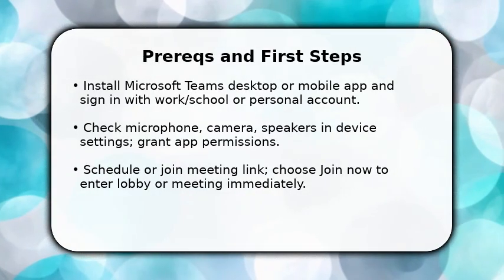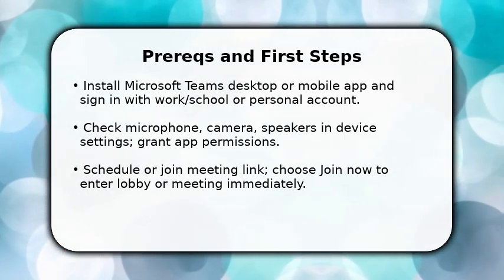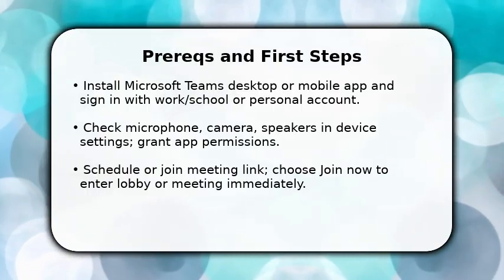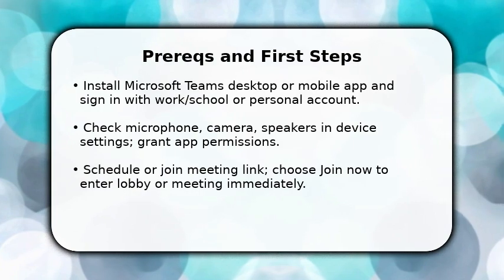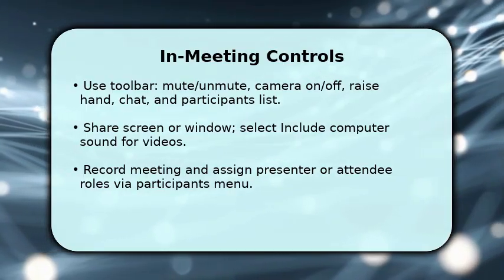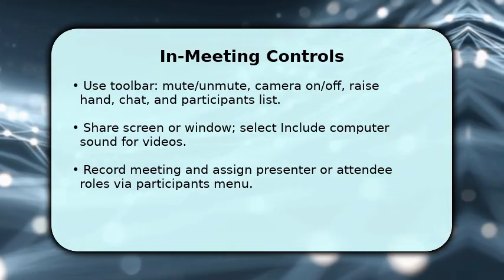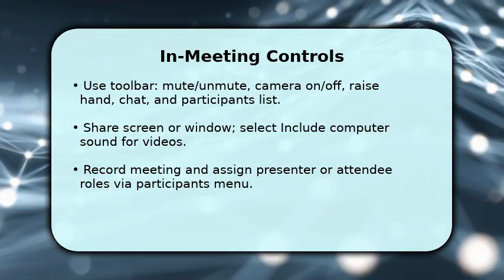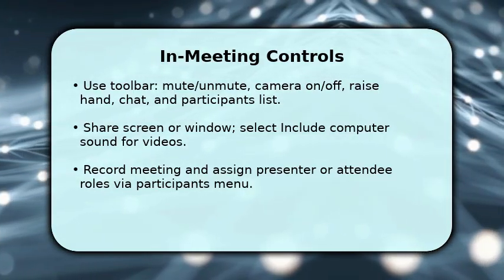How to Use Microsoft Teams App for Video Conferencing (full Guide)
How to Use Microsoft Teams App for Video Conferencing (full Guide) | 🔒 Surfshark VPN Deal — Stay private and secure. $1.99/mo + 3 Months Free ▸

Dive into the world of Microsoft Teams for video conferencing and discover how to leverage this powerful platform. From setting up your account, optimizing audio-visual settings, managing participants efficiently, integrating with other apps like Zoom or Google Meet, all explained in our comprehensive guide.

Microsoft Teams, video conferencing, setup Microsoft Teams, audio visual optimization for video calls, participant management on Microsoft Teams, integrate Microsoft Teams with external applications